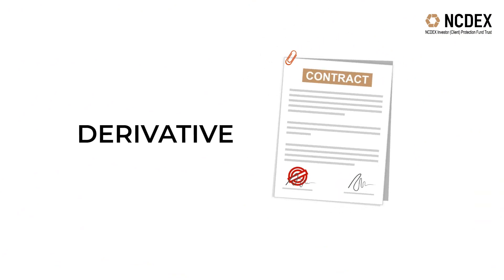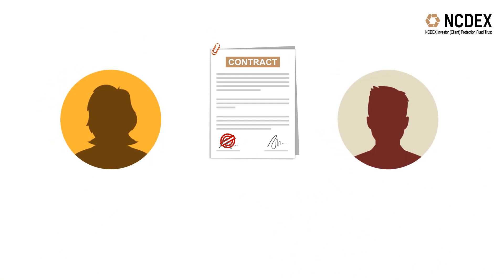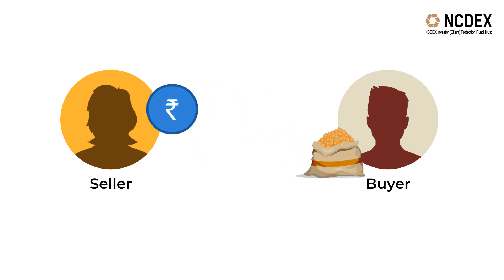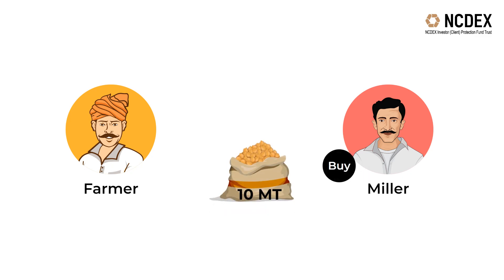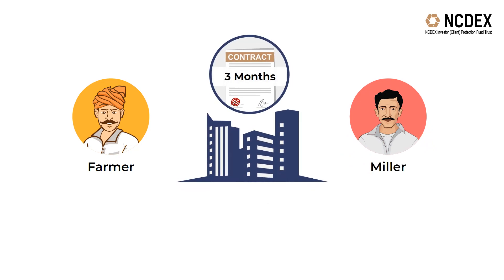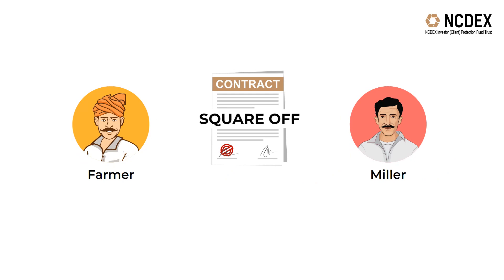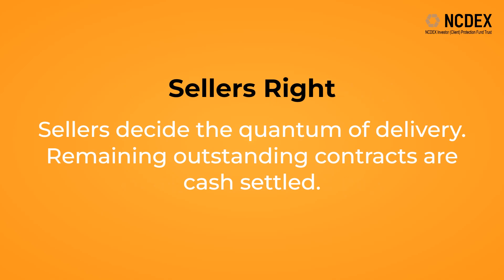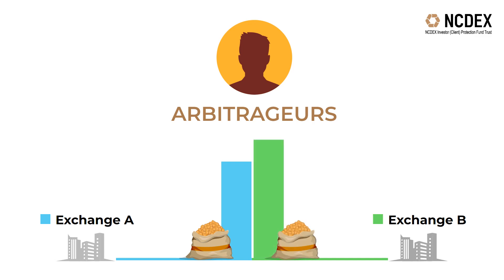NCDEX IPFT concept video on the role of Derivatives Futures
Learn the concept of Derivatives Futures in the concept video.